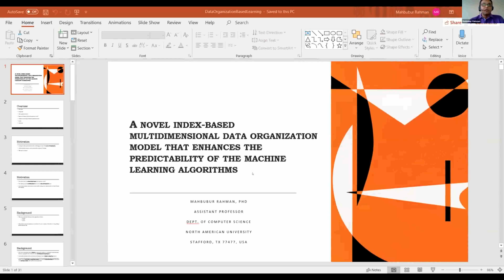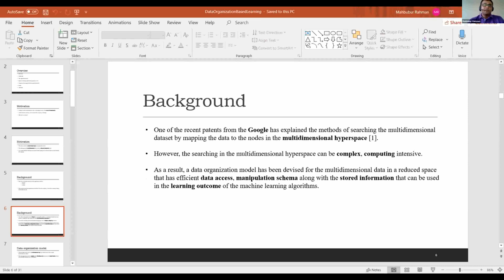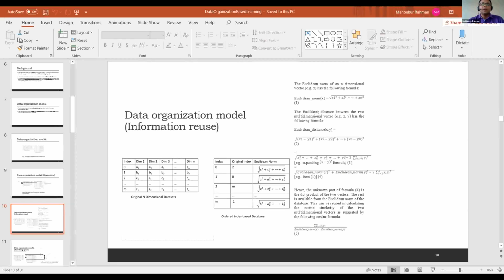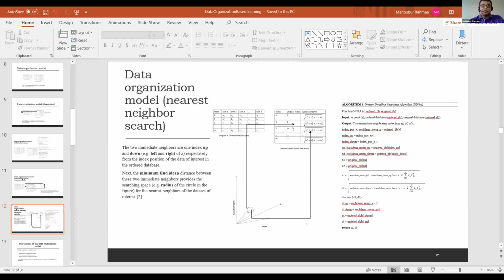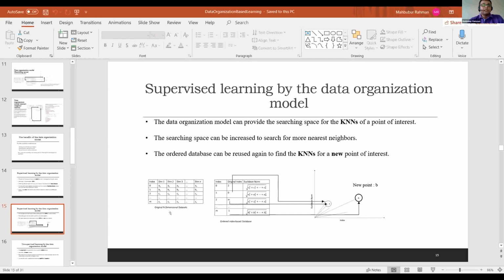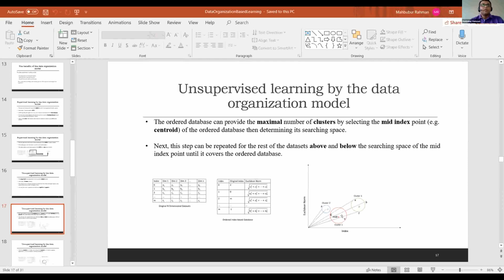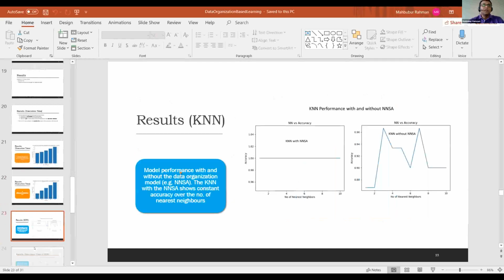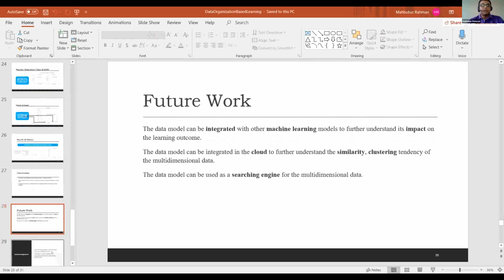A Novel Index-based Multidimensional Data Organization Model that Enhancesthe Predictability of MLA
Title
A Novel Index-based Multidimensional Data Organization Model that Enhances
the Predictability of the Machine Learning Algorithms

 Abstract

RLearning from the multidimensional data has been an interesting concept in the field of machine learning. However, such learning can be difficult, complex, expensive because of expensive data processing, manipulations as the number of dimension increases. As a result, we have introduced an ordered index-based data organization model as the ordered data set provides easy and efficient access than the unordered one and finally, such organization can improve the learning. The ordering maps the multidimensional dataset in the reduced space and ensures that the information associated with the learning can be retrieved back and forth efficiently. We have found that such multidimensional data storage can enhance the predictability for both the unsupervised and supervised machine learning algorithms.

Multidimensional, Euclidean norm, cosine similarity, database, model, hash table, index, Knearest neighbour, K-means clustering.